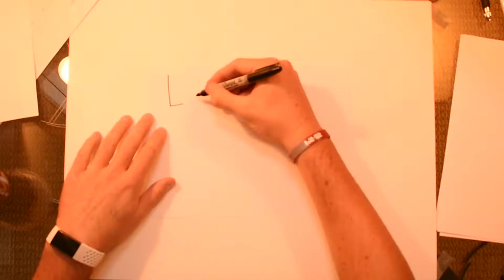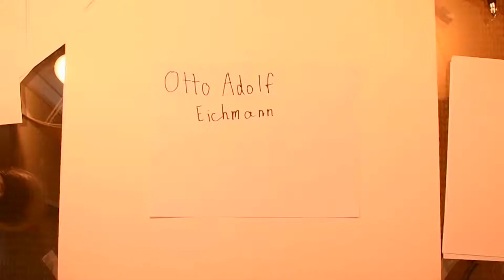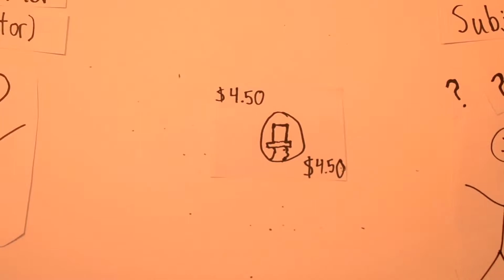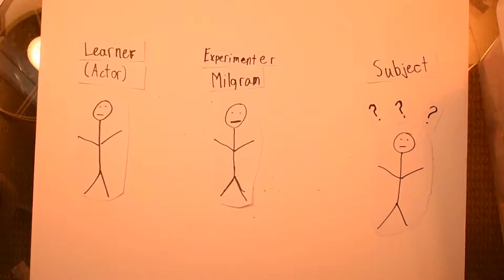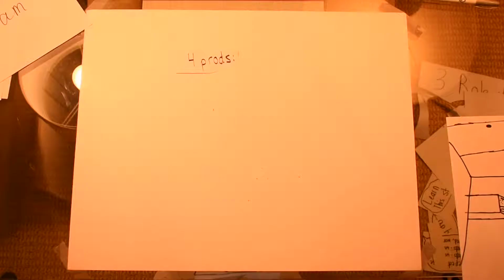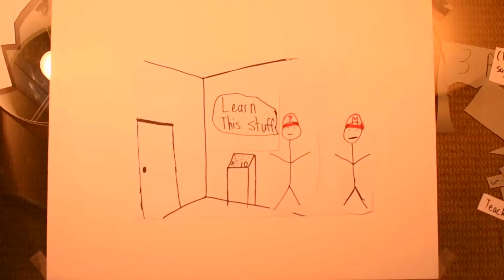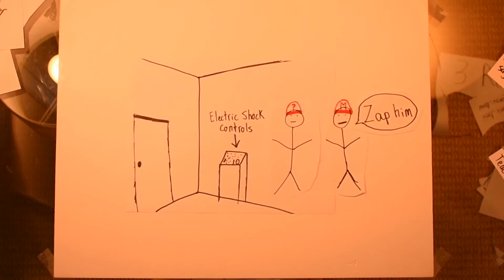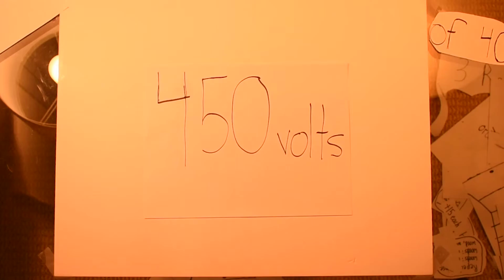Stanley Milgram - The Milgram Experiment